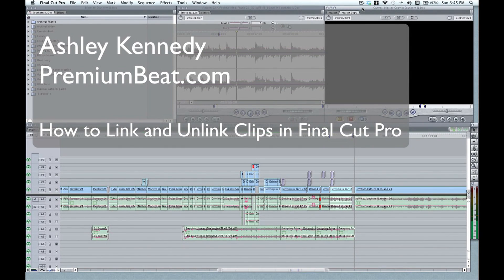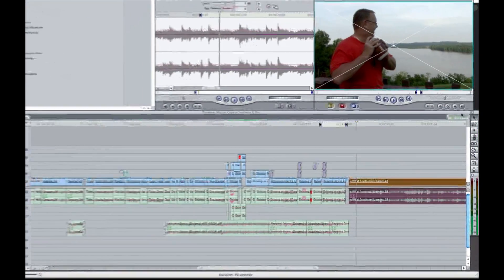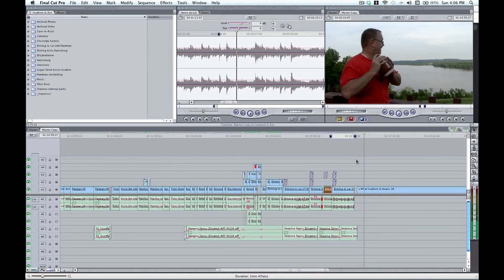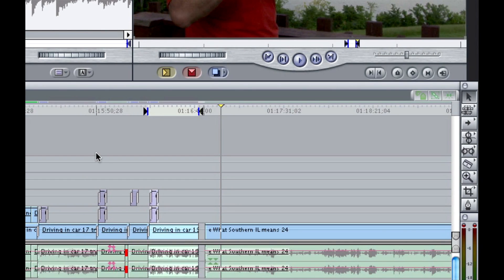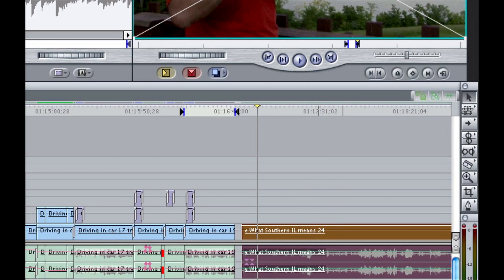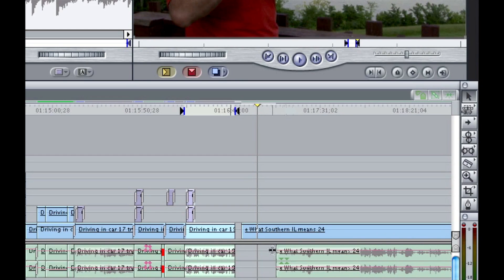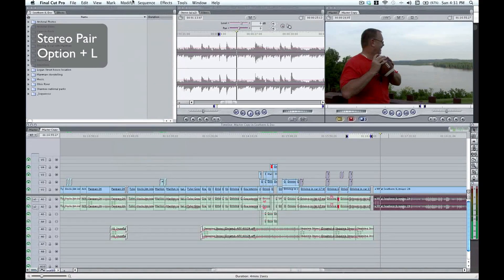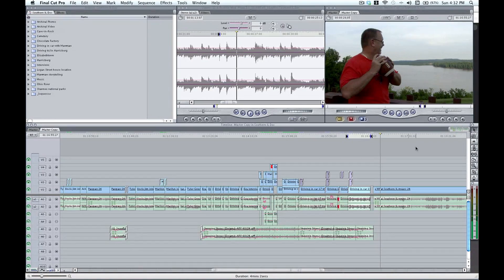Final Cut Pro Video Tutorial: How to Link and Unlink Clips in FCP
In this Final Cut Pro video tutorial, you'll learn all of the various ways to link and unlink your clips - both globally and locally -- in Final Cut Pro.